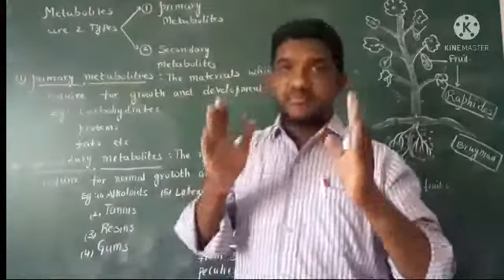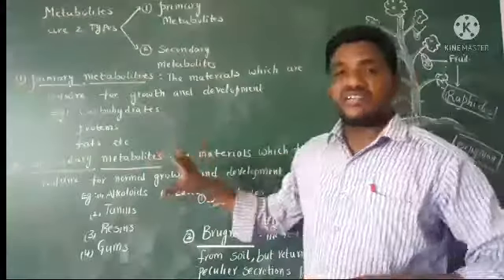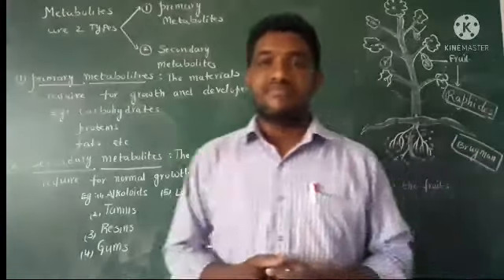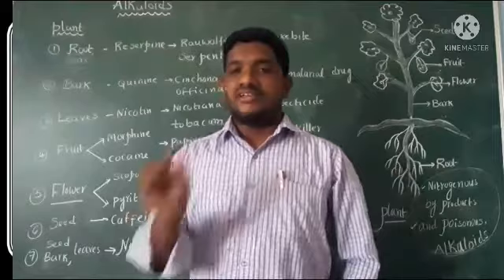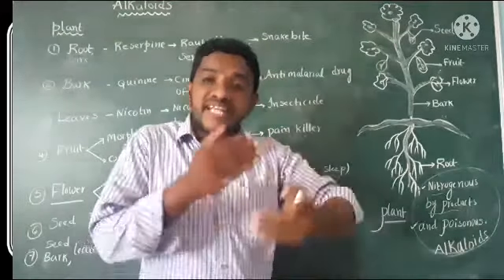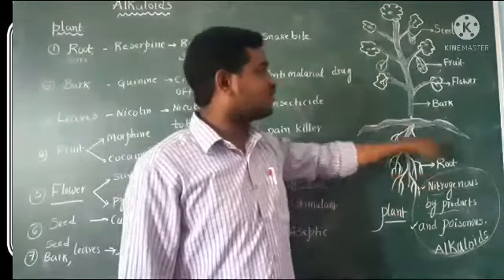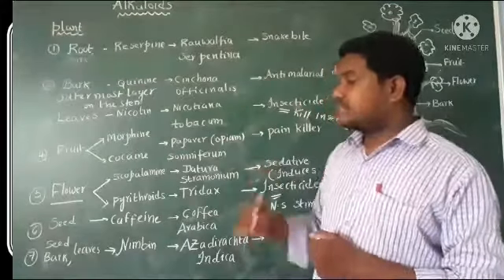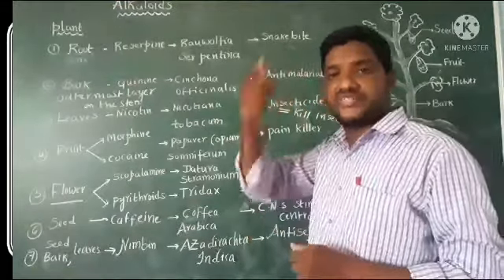PRIMARY AND SECONDARY METABOLITES ,ALKOLOIDS